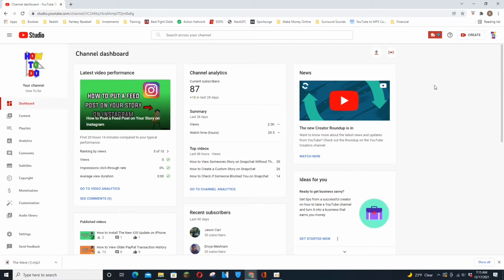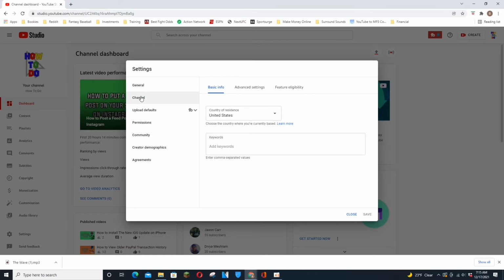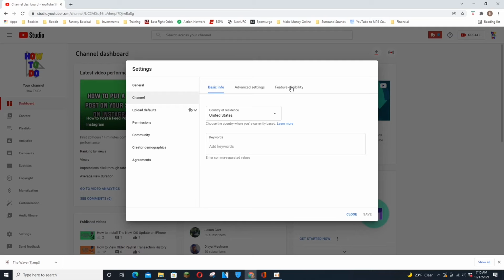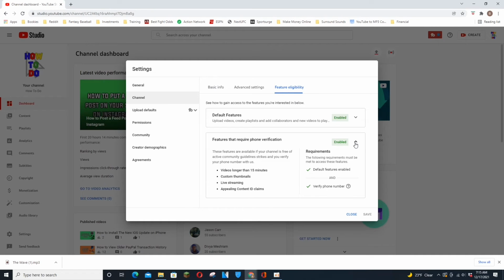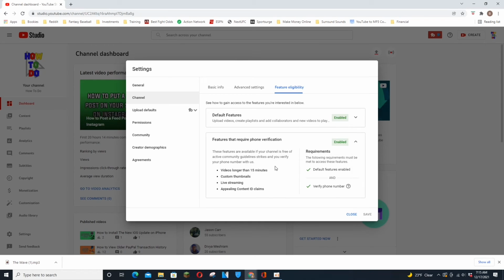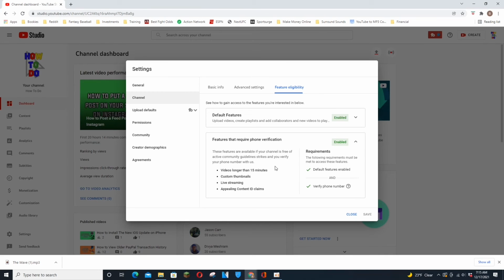How Enable Custom Thumbnails For Your YouTube Channel